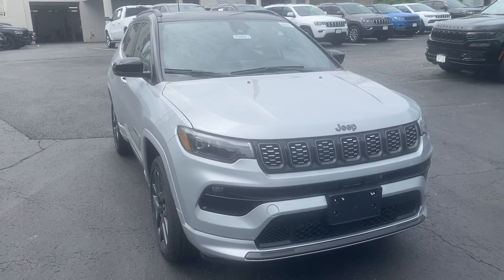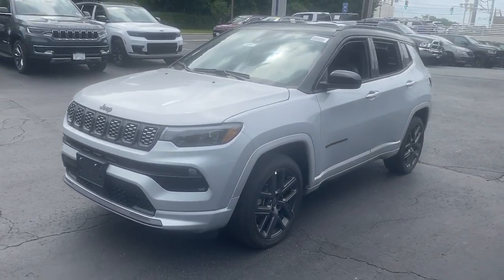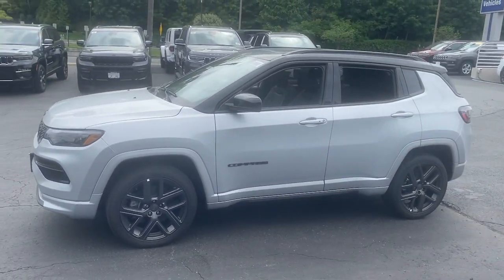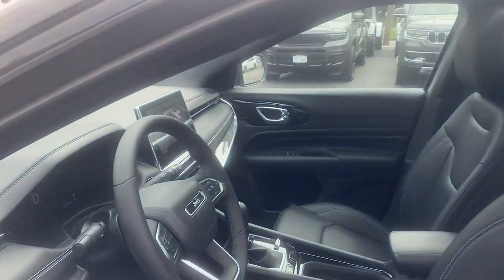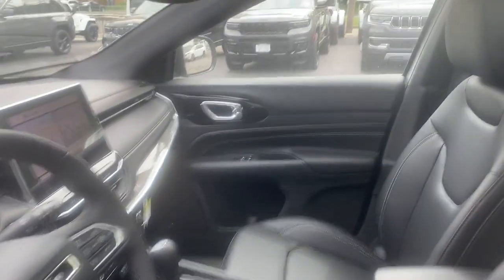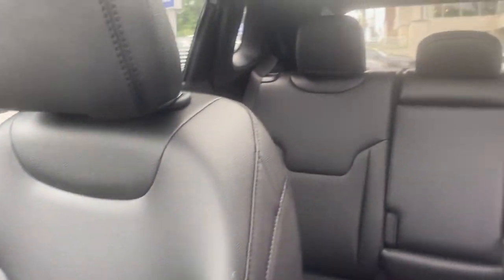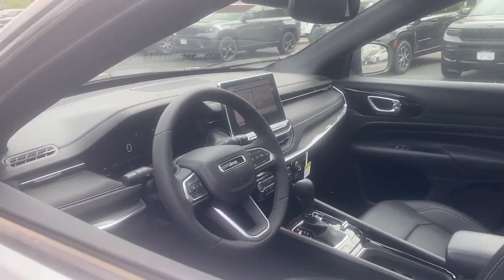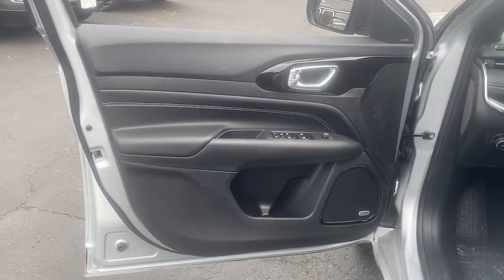2024 Jeep Compass Summit, Union County, Bridgewater, Somerset, Morris County RT129036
Silver Zynith Metallic Clearcoat New 2024 Jeep Compass Limited available in 267 Broad Street, Summit, New Jersey at Salerno Duane CDJR. Servicing the Summit, Union County, Bridgewater, Somerset, Morris County area.

Compass Limited
2024 Jeep Compass Limited - Stock#: RT129036

Silver Zynith Metallic Clearcoat 2024 Jeep Compass Limited 4WD 8-Speed Automatic 2.0L I4 DOHC 4WD 10.1 Touchscreen Display 3.73 Final Drive Ratio 4-Wheel Disc Brakes 4G LTE Wi-Fi Hot Spot 6 Speakers ABS brakes Air Conditioning Alexa Built-In Alloy wheels AM/FM radio: SiriusXM Auto High-beam Headlights Auto-dimming Rear-View mirror Automatic temperature control Black Day Light Opening Moldings Body Color Door Claddings Body Color Exterior Sill Moldings Body Color Fascias Body Color Roof Body Color Wheel Flares Brake assist Bumpers: body-color Cluster 10.25 TFT Color Display Compass Connected Travel & Traffic Services Delay-off headlights Disassociated Touchscreen Display Driver door bin Driver vanity mirror Dual front impact airbags Dual front side impact airbags Electronic Stability Control Emergency communication system: Jeep Connect For Details Visit DriveUconnect.com For More Info Call Four wheel independent suspension Front anti-roll bar Front Bucket Seats Front Center Armrest w/Storage Front dual zone A/C Front fog lights Front License Plate Bracket Front reading lights Fully automatic headlights Global Telematics Box Module (TBM) Gloss Black Surround/Neutral Gray Rings GPS Navigation HD Radio Heated door mirrors Heated front seats Heated steering wheel High Altitude Package Illuminated entry Integrated Voice Command w/Bluetooth Knee airbag Leather Shift Knob Leather steering wheel Leatherette Seats LED Low/Highbeam Projector Headlamps Liquid Chrome/Chainmail Hydro Accent Low tire pressure warning Neutral Gray Exterior Accents Neutral Gray Exterior Badging Occupant sensing airbag Outside temperature display Overhead airbag Overhead console Panic alarm ParkView Rear Back-Up Camera Passenger door bin Passenger vanity mirror Power door mirrors Power driver seat Power Front/Fixed Rear Full Sunroof Power steering Power windows Premium Alpine Speaker System Premium LED Fog Lamps Premium Taillamps Quick Order Package 29G Limited Radio: Uconnect 5 Nav w/10.1 Display Radio: Uconnect 5 w/10.1 Display Rain sensing wipers Rear anti-roll bar Rear seat center armrest Rear window defroster Rear window wiper Remote keyless entry Roof rack: rails only Security system SiriusXM Guardian - Included Trial (B) SiriusXM Radio Service SiriusXM w/360L Speed control Split folding rear seat Spoiler Steering wheel mounted audio controls Tachometer Telescoping steering wheel Tilt steering wheel Traction control Trip computer Tungsten Accent Stitching Turn signal indicator mirrors Variably intermittent wipers Wheels: 18 x 7 Painted Diamond Cut Aluminum Wheels: 19 x 7.5 Aluminum Painted 4WD.Recent Arrival! 24/32 City/Highway MPG Not all customers qualify for all incentives. See Dealer for details. Price includes: $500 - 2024 DJR National Retail Consumer Cash 24CR1. Exp. 06/03/2024Family owned and operated: Salerno Duane is a neighborhood store that has been in business for over 35 years. Hundreds of new and preowned vehicles in stock. Buying a car shouldnt feel like a chore. We know how to make it easy and fun. We thrive on our reputation; come in and find out why.
ENGINE: 2.0L I4 DOHC DI TURBO W/ESS  (STD),BLACK CLEARCOAT,HIGH ALTITUDE PACKAGE  -inc: Tungsten Accent Stitching  Body Color Fascias  Body Color Exterior Sill Moldings  Integrated Voice Command w/Bluetooth  Body Color Roof  GPS Navigation  Body Color Door Claddings  Gloss Black Surround/Neutral Gray Rings  SiriusXM w/360L  Premium LED Fog Lamps  LED Low/Highbeam Projector Headlamps  Connected Travel & Traffic Services  Tires: 235/45R19 BSW AS  Wheels: 19 x 7.5 Aluminum Painted  Alexa Built-In  Power Front/Fixed Rear Full Sunroof  Neutral Gray Exterior Accents  Radio: Uconnect 5 Nav w/10.1 Display  Premium Alpine Speaker System  HD Radio  Liquid Chrome/Chainmail Hydro Accent  Body Color Wheel Flares  Premium Taillamps  Black Day Light Opening Moldings  Neutral Gray Exterior Badging  Cluster 10.25 TFT Color Display,SILVER ZYNITH METALLIC CLEARCOAT,BLACK  LEATHERETTE SEATS,WHEELS: 19 X 7.5 ALUMINUM PAINTED,TRANSMISSION: 8-SPEED AUTOMATIC 8F30  (STD),TIRES: 235/45R19 BSW AS,RADIO: UCONNECT 5 NAV W/10.1 DISPLAY,FRONT LICENSE PLATE BRACKET,TU-TONE PAINT GROUP,QUICK ORDER PACKAGE 29G LIMITED  -inc: Engine: 2.0L